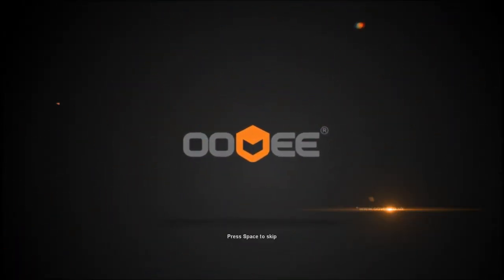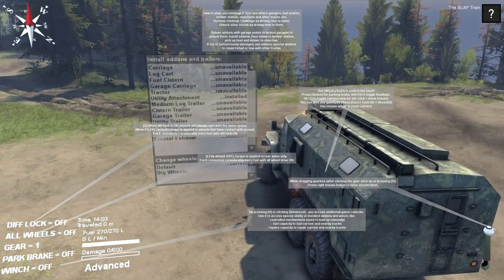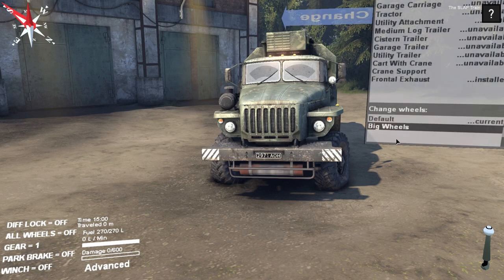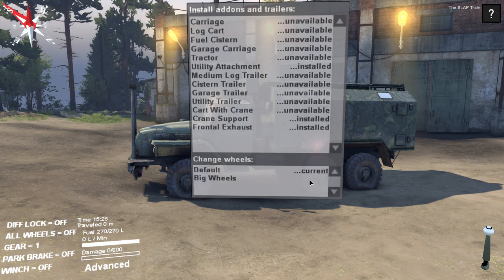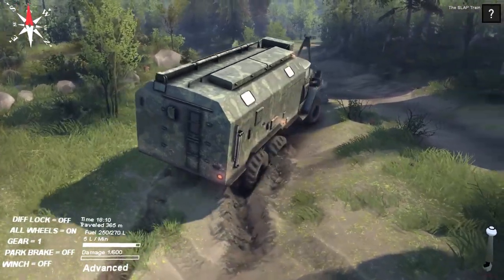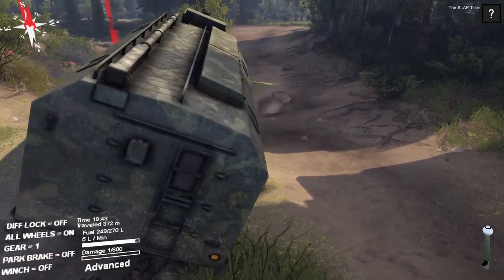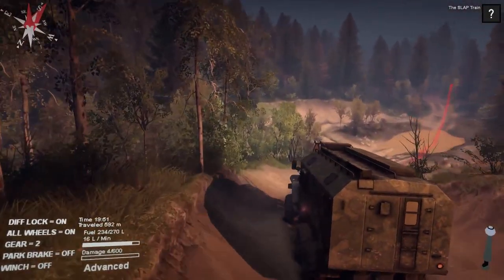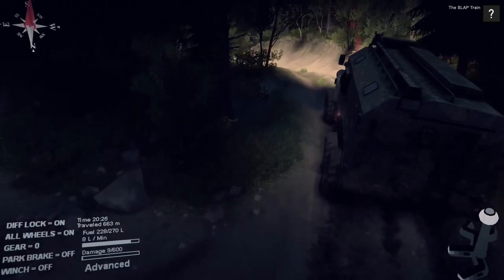Spin Tires Ep 1 Logging Problems 1080p | SLAPTrain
Add me on Steam - The_SLAP_Train

FOLLOW SLAPTRAIN
▶ XBL= The SLAP Train
▶ Steam = The_SLAP_Train